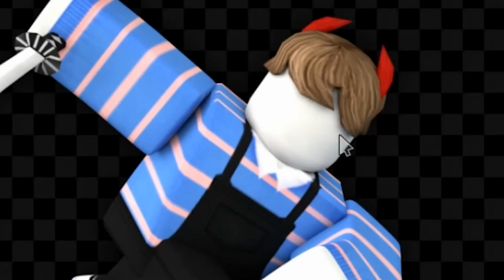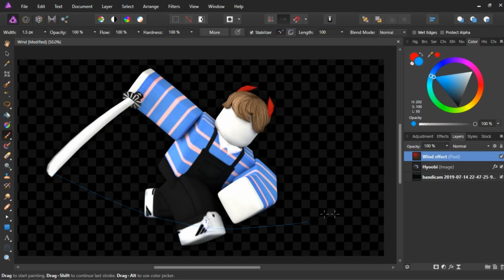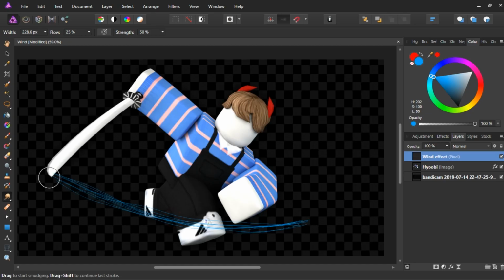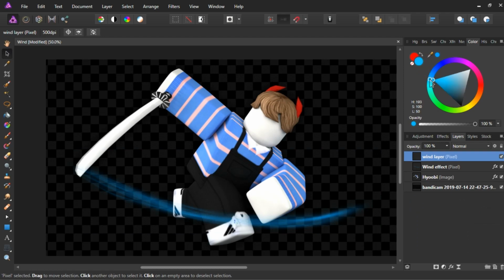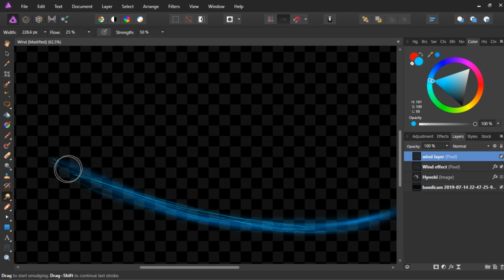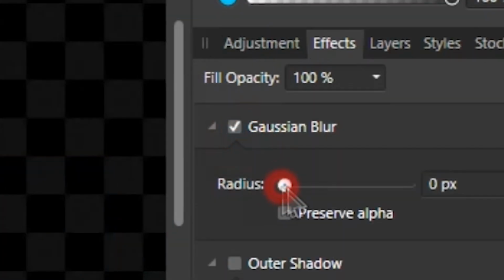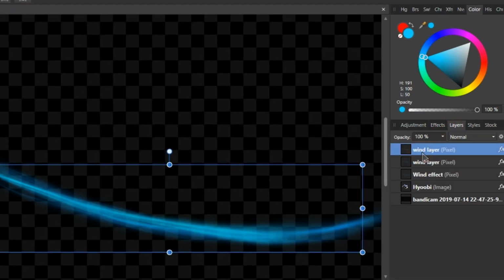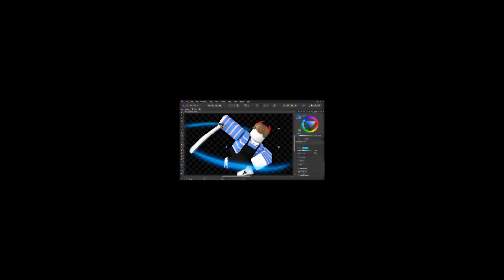Wind effect in Affinity Photo tutorial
finally another gfx tutorial after 3 weeks of not uploading
lmfao, in this video, i'm going to show you how to make a wind effect
in Affinity Photo. hope you like it :D

Follow me on:

That's all for this description. if you have any tutorial suggestion
or something like that, leave it in the comment section!

have a great day (//UwU//)